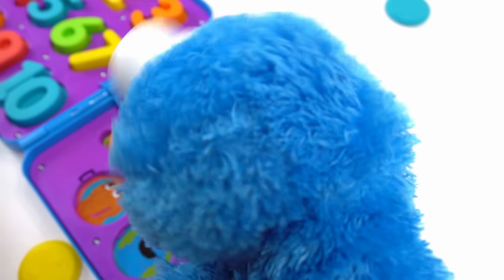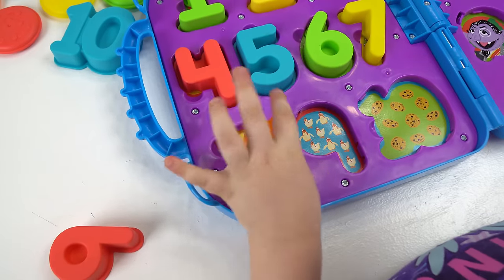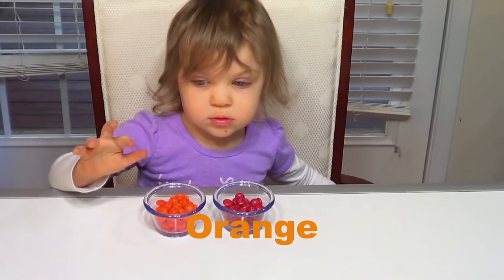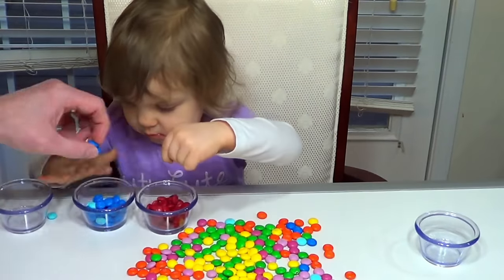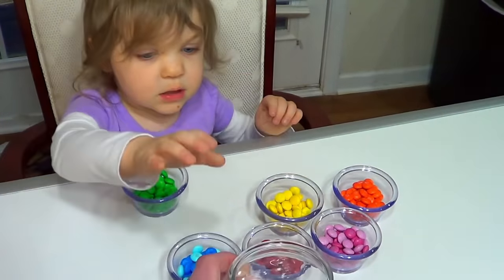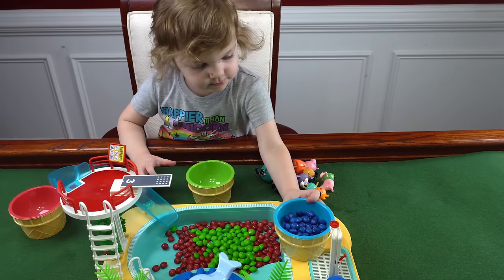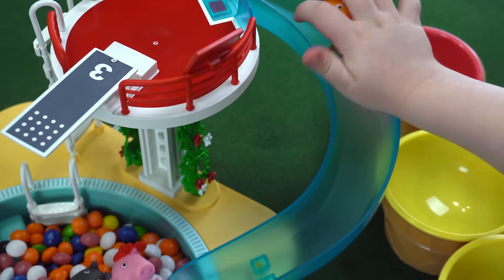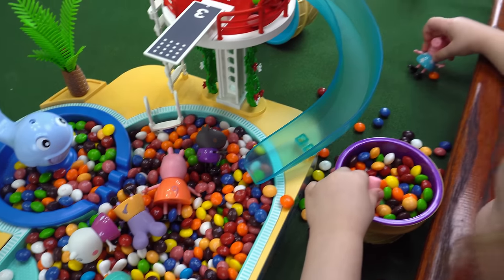Genevieve Plays with Puzzles, Candy, and Cookie Monster!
Best Learning Videos for Kids Candy Toys Movies for Toddlers. Genevieve Teaches Toddlers Numbers & Colors in educational preschool movie for kids. In this learning video for kids let's teach kids how to count to ten with Cookie Monster on the Go toy puzzle for kids, with the help of Genevieve and Cookie Monster! Then let's take a look back at one of Genevieve's earliest educational videos for kids where she teaches kids their colors with fun rainbow candy Skittles. Finally, we get to see cute Genevieve in her most recent candy learning video featuring a cute toy pool and Peppa Pig and many of Peppa's friends and family!